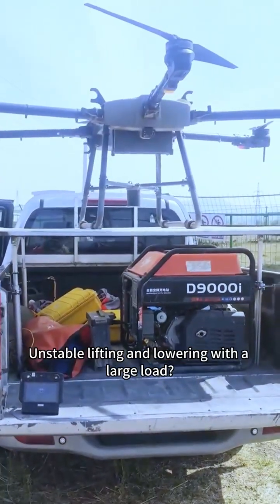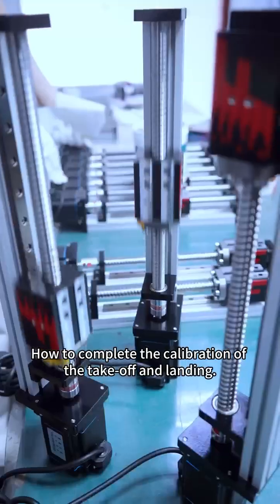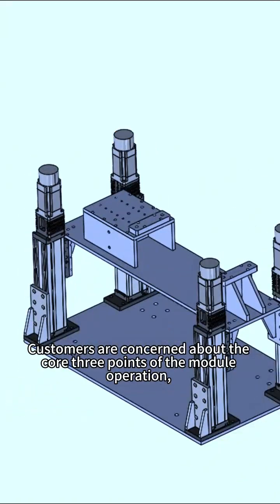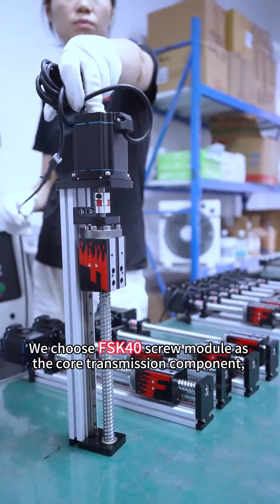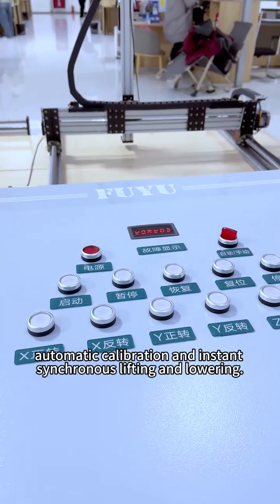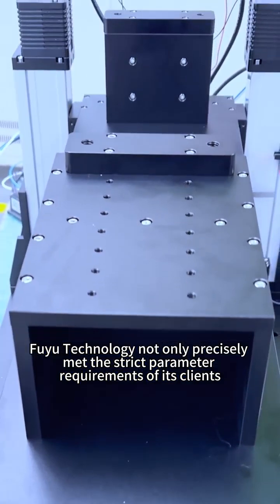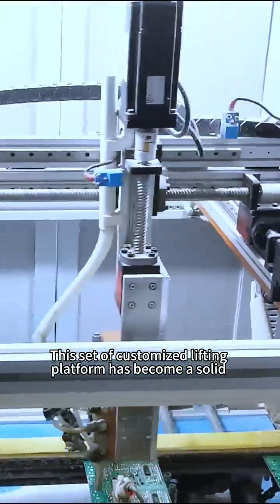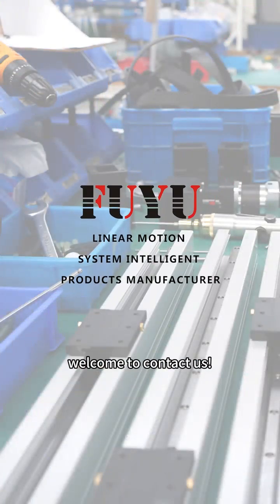Industry Case - the Drone Lifting Platform of Linear Motion XYZ Positioning Stage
Ball Screw Module, Belt Driven Linear Guide, Positioning Stage, Motion Controller for Cartesian Robot. CE, FCC, RoHS, ISO9001 Certification.
Wide Variety of Ready-to-Ship Products
Quantity Discounts Starting at 10 pcs
Custom OEM Solutions
Programming Services

FUYU Technology is a Linear Robotic Manufacturer and established in 2011.
As a National High Tech Enterprise, 82 intellectual property rights have been authorized, involving 6 invention patents, utility models, appearance patents and 76 software copyrights.
Multi-axis Positioning System can be composed of several linear modules for customized Stroke, Precision, Speed and Load Capacity. They are widely used for Medical Equipment, Automation Products Line, Electronic Industry and etc.
As an Industrial Factory, we also accept OEM. Once you provide the machine design, our engineers will contact in 12 hours to suggest the best solution for the linear gantry robot.

To get professional service, we have some questions for your project：
1. Which type of Linear Motion do you want, Belt Driven or Ball Screw?
2. How long stroke need: X=? Y=? Z=?
3. How much is the Load Capacity and Speed Range?
4. Do you need Motion Controller and other accessory together?